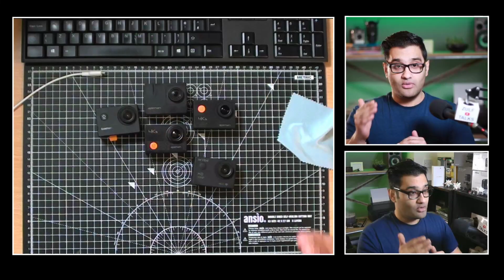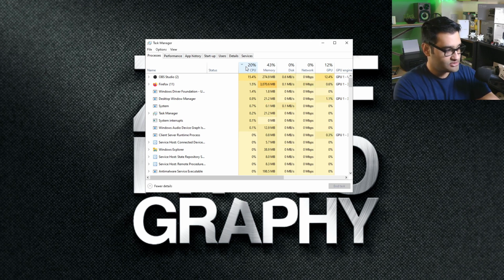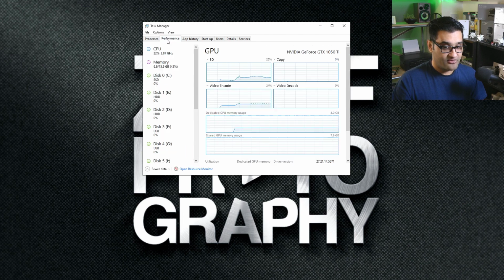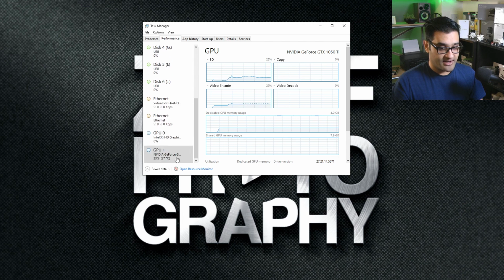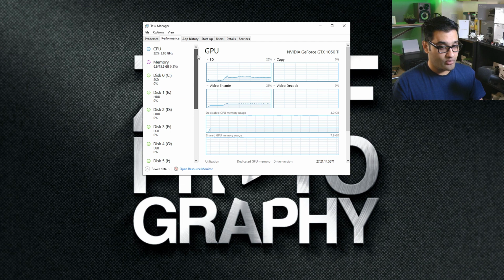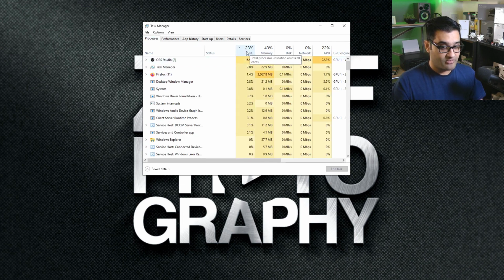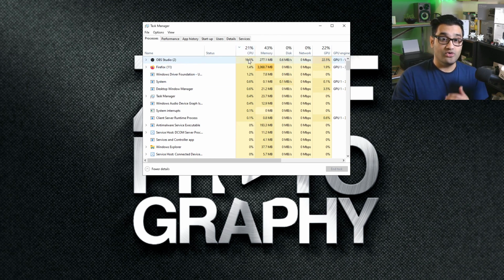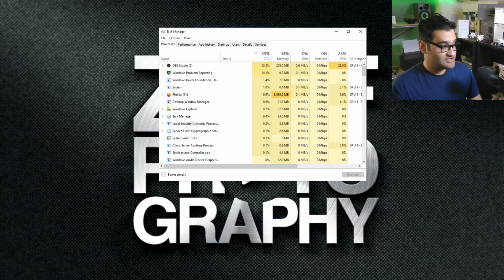Capture card solve low quality video feed OBS issues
Get a free link to my resource list, which includes everything discussed in this video, Have you caught up on the last episode? What can cause your stream to glitch or slow down and not sync with the audio?